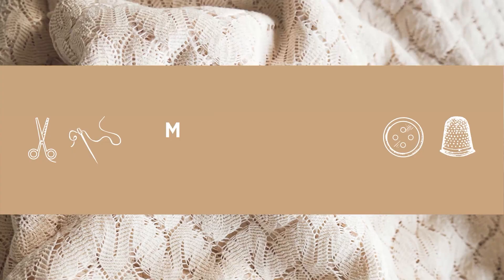Everything I made in 2022! 14+ sewing projects (jeans, jackets, jumpsuits, and more!)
Take a look at everything I made during the entire year of 2022! This video shows you all the clothes I sewed last year. I created fourteen pieces last year, including dresses, pants, shirts, a jumpsuit, jacket, and more! Follow along in this video for inspiration on what to sew for your wardrobe in 2023.
Timestamps:
00:00 Intro
01:18 Tank top
02:41 Anthea blouse
04:25 Sequence blouse
06:35 Wrap sweater
08:25 Wilder gown
09:58 Yellow wrap-dress
11:26 Green linen set
14:01 Animal-print jumpsuit
15:35 Cotton trousers
17:58 Emerald green jeans
21:08 Pink Leggings
22:40 Blue wool sweater
24:00 Quilted coat
26:24 Wrap-up and thanks for watching!
Projects:
1. Tank top (self drafted)
Fabric (colour peacock is no longer available)
2. Anthea blouse
3. Sequence Blouse
4. Wrap-style sweater
Fabric: Cotton open-weave knit, no longer available
5. Pink wilder gown
6. Yellow wrap-dress
7. Green linen set
Top pattern (I made the "wrap hack" which is also cropped
Skirt: Self-drafted
8. Animal-print jumpsuit
Fabric (note this is a Japanese website!)
9. Cotton Trousers
Fabric: No longer available
10.  Emerald green jeans
Fabric: 12 oz Bull Denim in Emerald Green
11. Pink leggings
Fabric: Matte activewear knit from Blackbird fabrics, no longer available
12. Blue wool sweater
13. Quilted coat
Fabrics (similar here), wool batting, cotton poplin lining
Made by Mel is a space all about being creative. Thanks for following along!